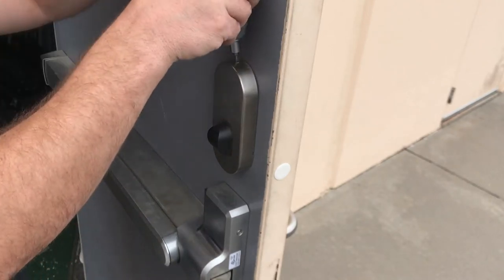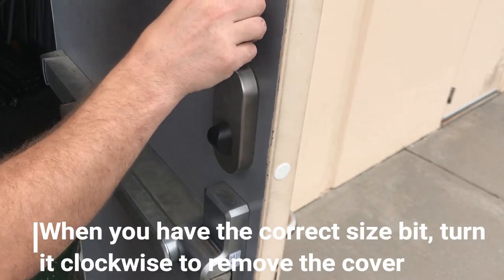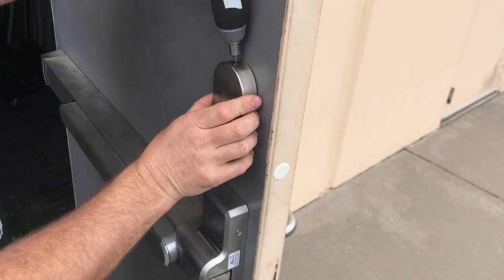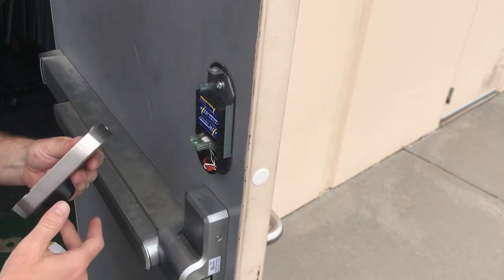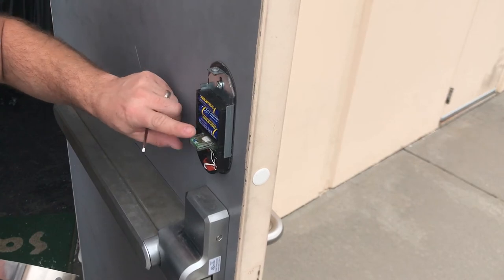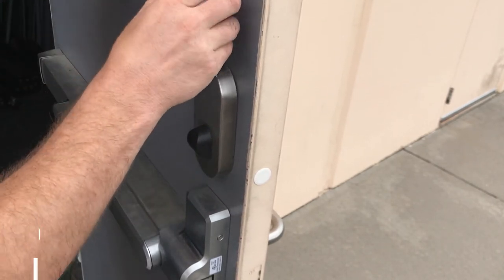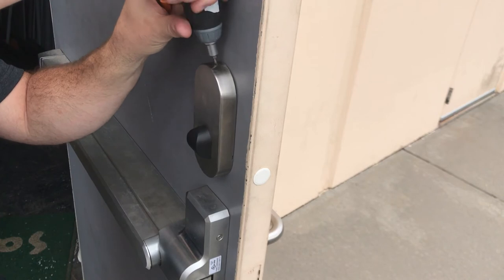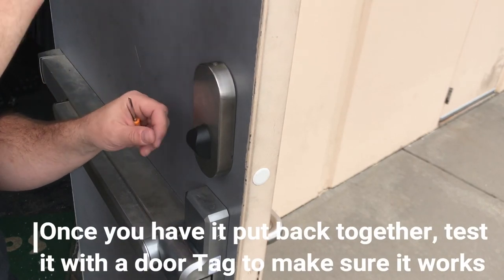SALTO KS escutcheon crashbar battery replacement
How to change batteries in an escutcheon crashbar lock from Salto